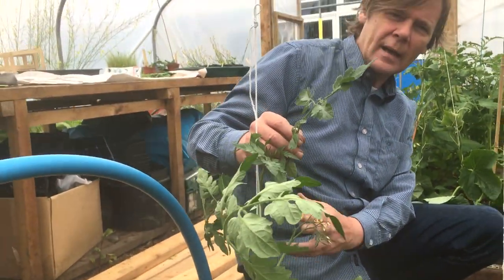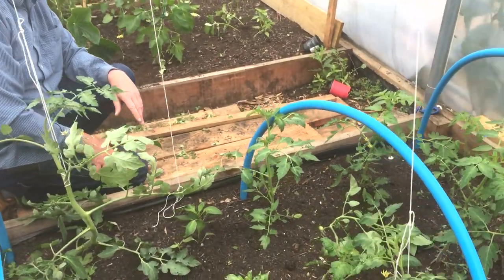Canal View Primary School Farm | July 2020 Update | School Farm (At Home) | Edible Estates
Edible Estates Community Gardener Ian gives us an update on progress at Canal View Primary School's School Farm as school holidays have broken up. After a look in the polytunnel at the tomatoes, cucumbers and the bees pollinating plants, we go outside to see the meadow, sweet peas, sunflowers, strawberries and the exciting new shed being built.

Edible Estates have worked with several primary schools to establish School Farms.  With the our school farms closed down with the Covid lockdown, we have set up ‘School Farm at Home’ as a way to continue the childrens connection with the farms and provide activities at home.